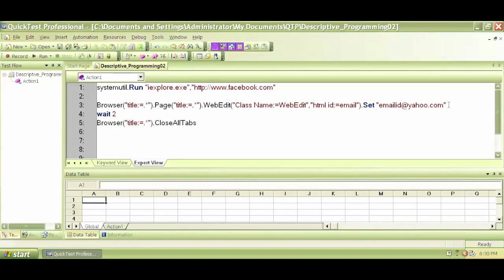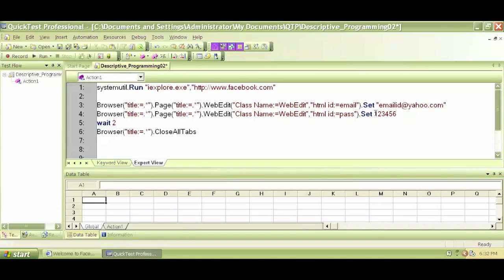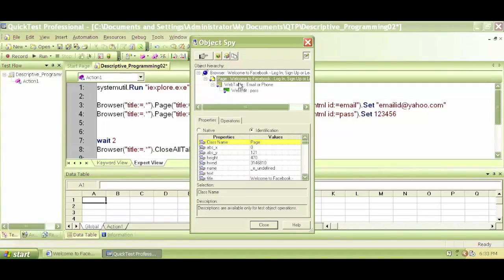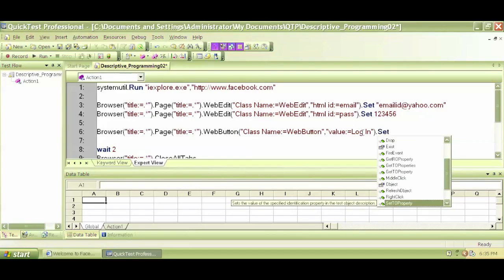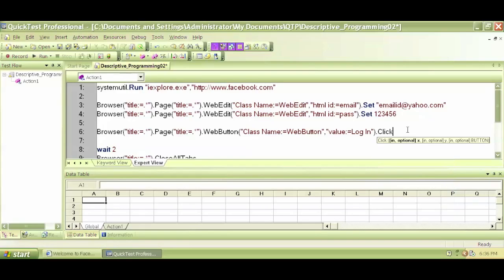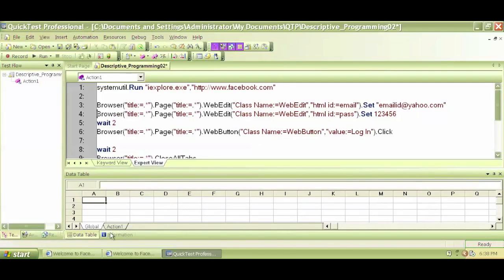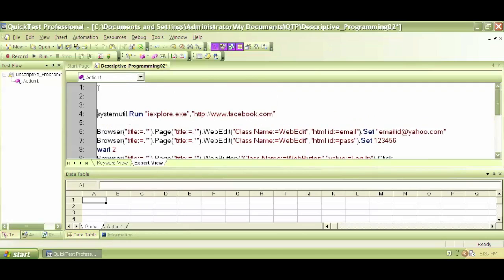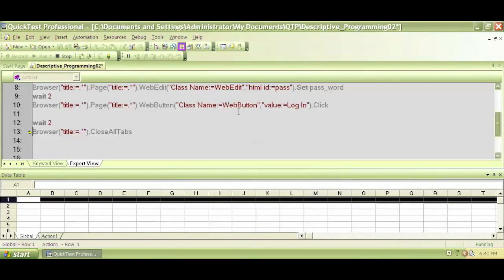21 Getting into advanced level of descriptive programming